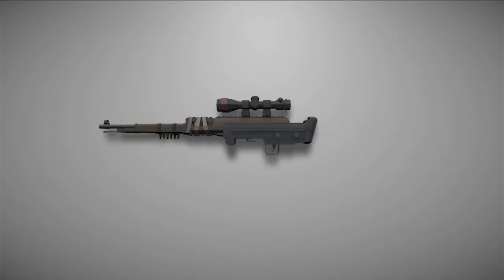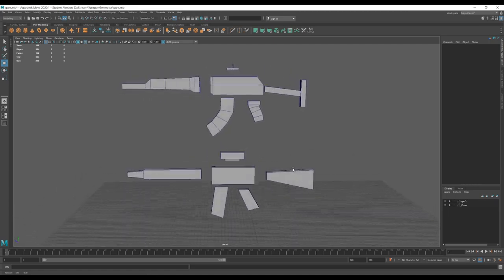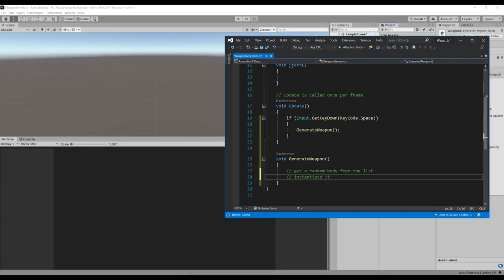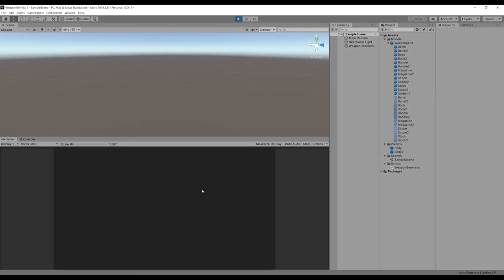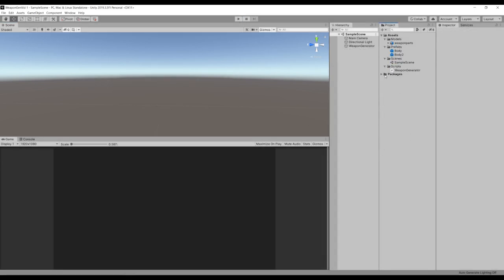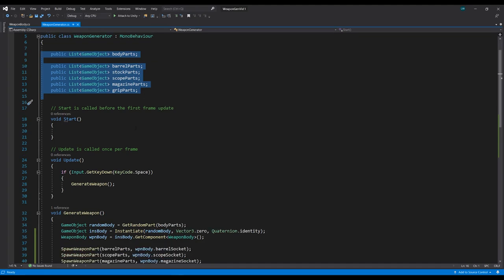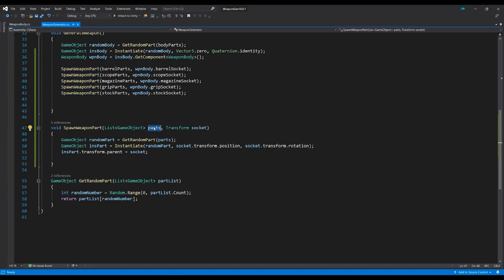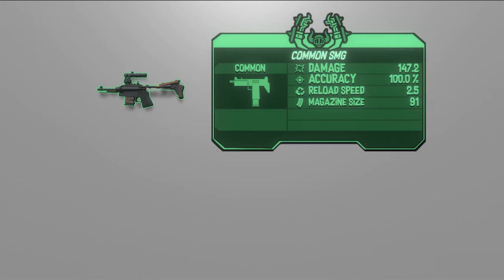Weapon Generator inspired by Borderlands using Unity.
Borderlands is known for their randomised weapons and having a 'gazillion' guns. Do you want your game to have a near endless amount of weapons or just interested in how it works? Let's take a look at how they did it and create a random weapon generator from scratch ourselves in Unity! This is part 1 of a series.

0:00 - Intro
0:30 - Design
3:15 - 3D setup
4:12 - Settting up prefabs
6:31 - Weapon generator script
22:56 - Adding Synty asset pack
26:13 - Outro